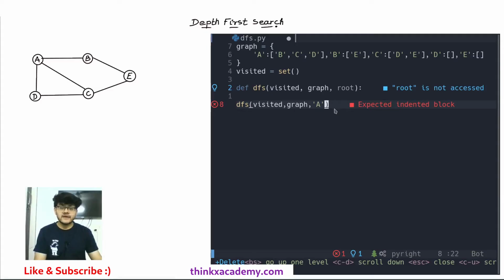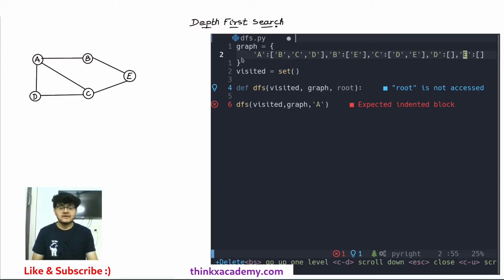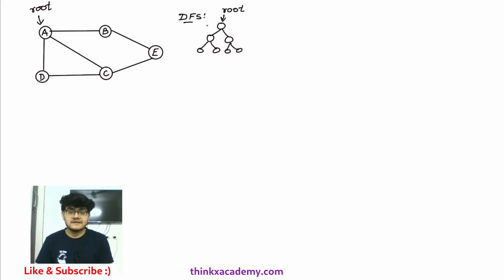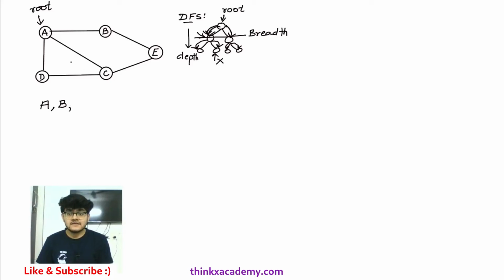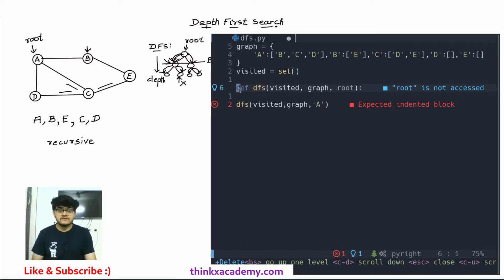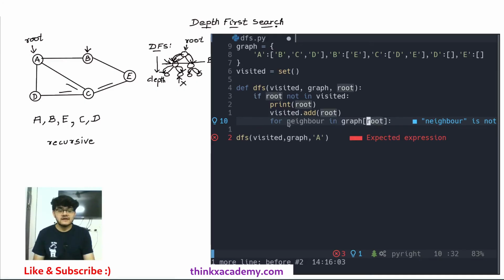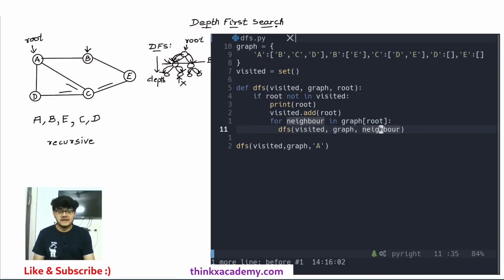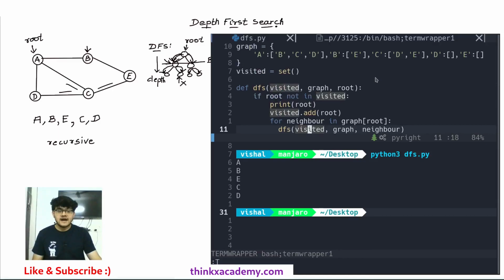[7.4] Depth First Search(DFS) in Python | Data Structures in Python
Depth First Search algorithm is used to traverse graph or binary tree in such a way that it initially ignores the adjacent nodes and keep exploring the current node recursively.
In this tutorial we have used plain recursion to implement DFS in python.